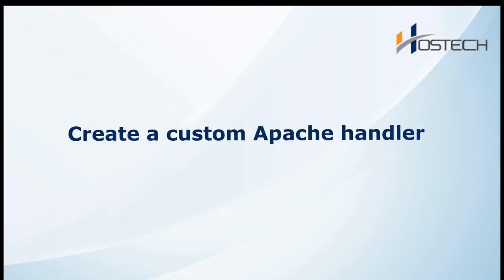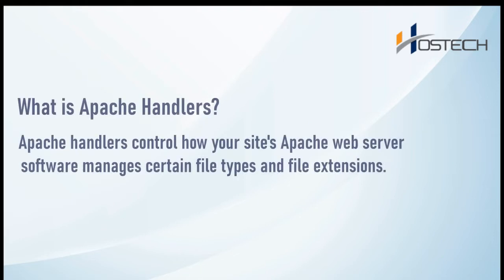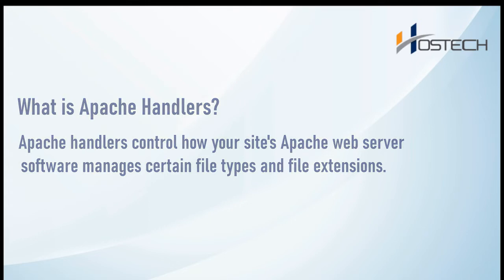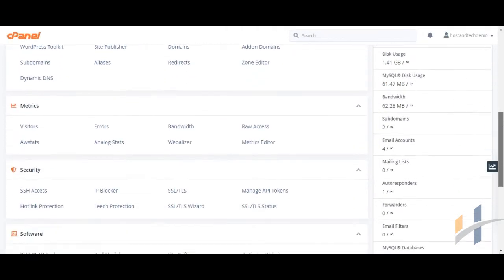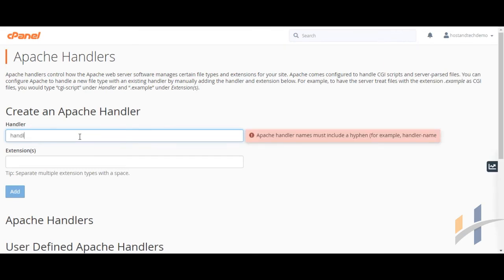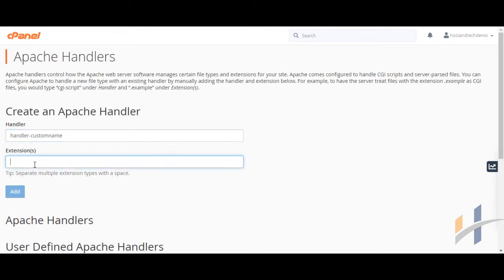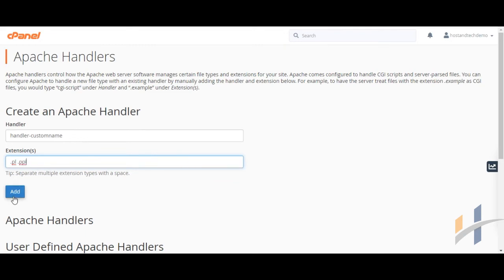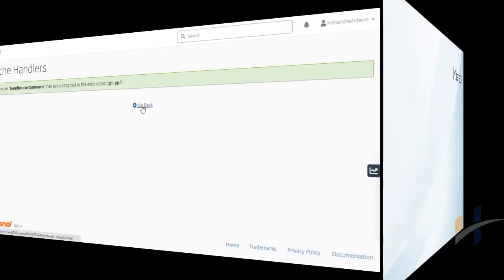How To Configure and Create Custom Apache handlers in cPanel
In this video, we will learn how to create a custom Apache handler for your website.

Apply the below steps to Create Custom Apache Handler:
Log Into your cPanel control panel.
From home, cPanel dashboard page, locate Advanced section, and click the Apache Handlers icon.
From Apache Handlers Page under Create an Apache Handler enter the followings:
Handler: Enter the handler name in the Handler text box.
Extension(s): Enter the file extension or extensions that you want to be processed by the handler.
Click Add button.